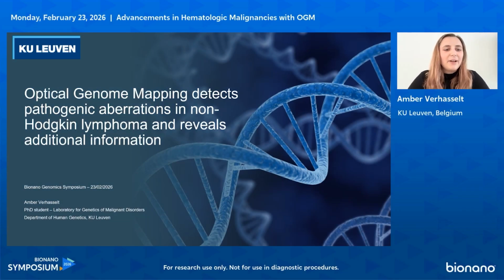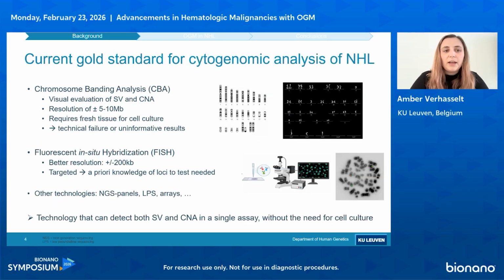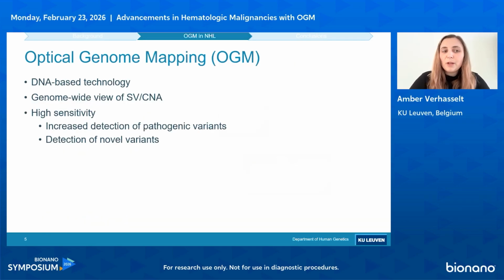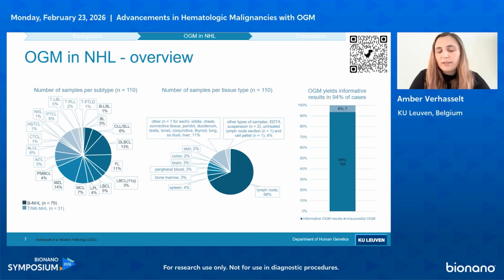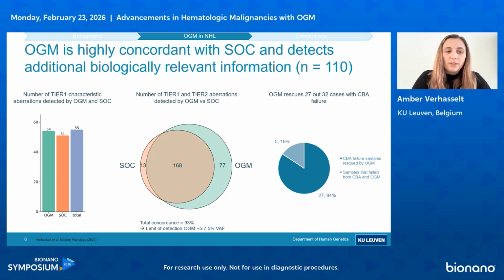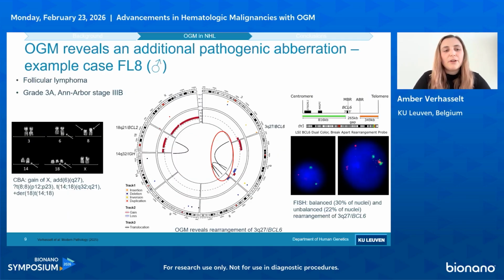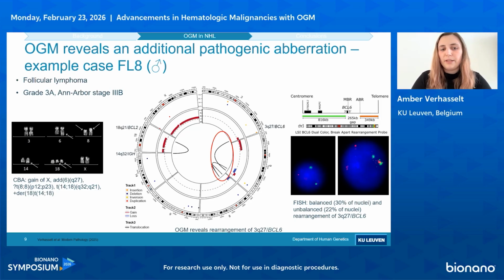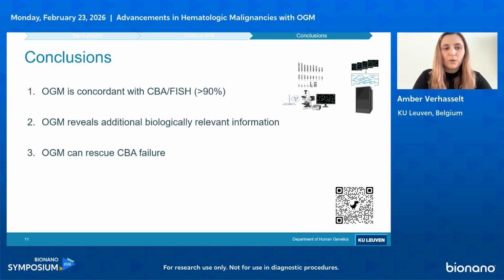Amber Verhasselt | Bionano Symposium 2026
Optical Genome Mapping Detects Pathogenic Aberrations in Non-Hodgkin Lymphoma and Reveals Additional Information
Amber Verhasselt  |  PhD Student, KU Leuven, Belgium